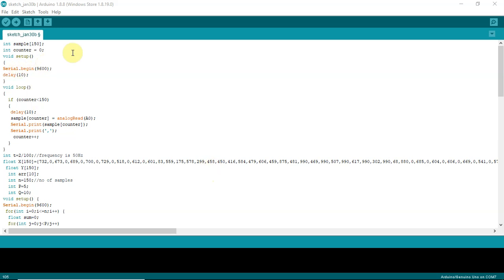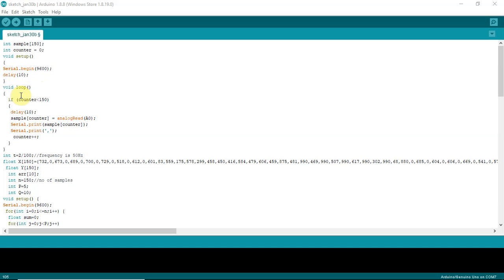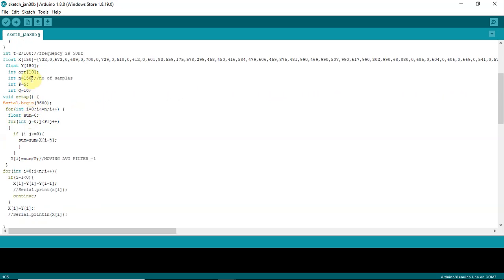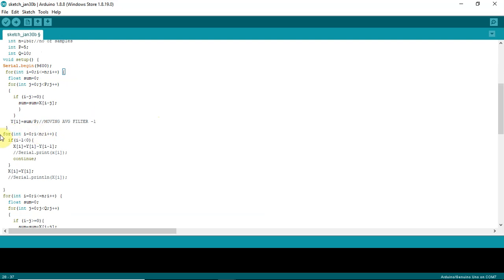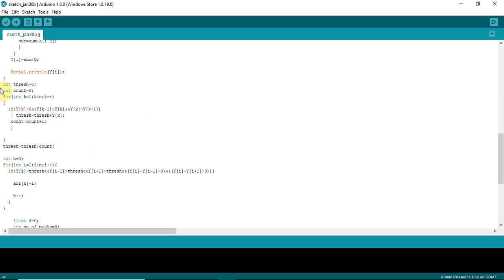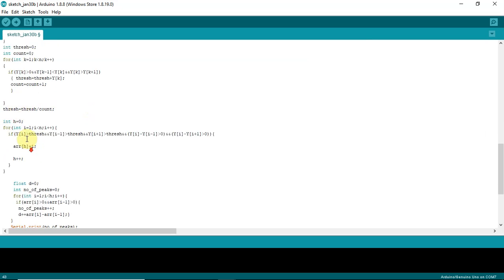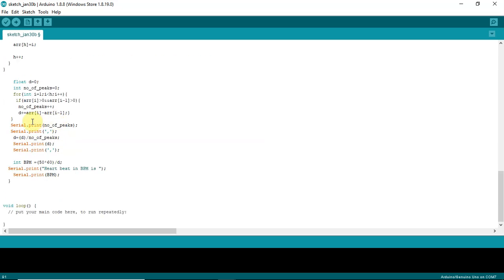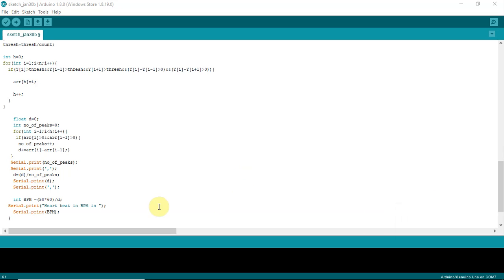16EC01036 exp 2